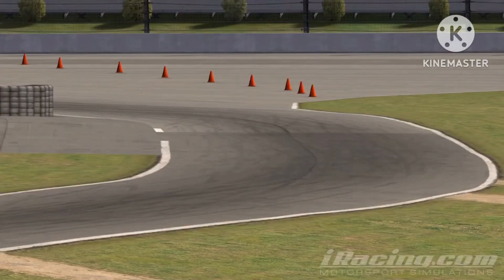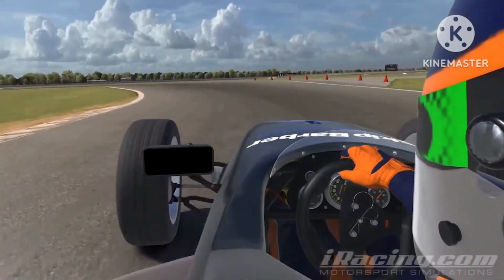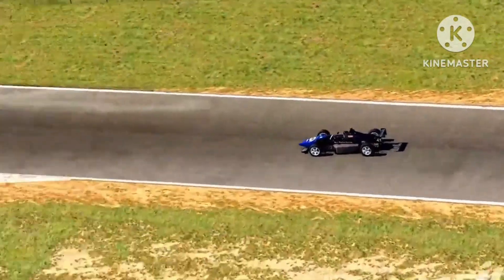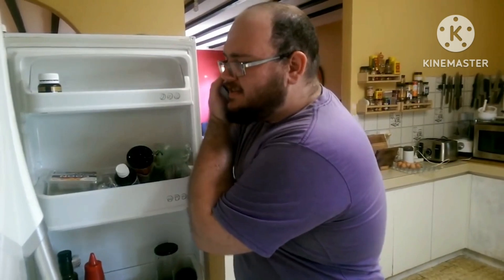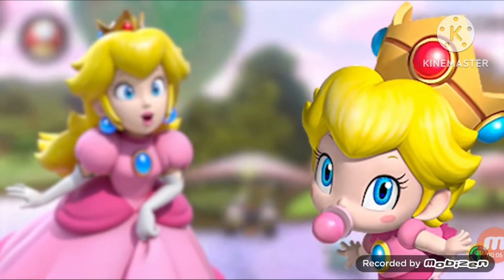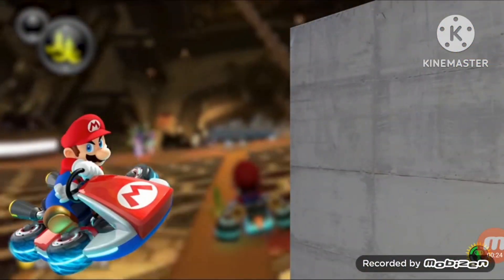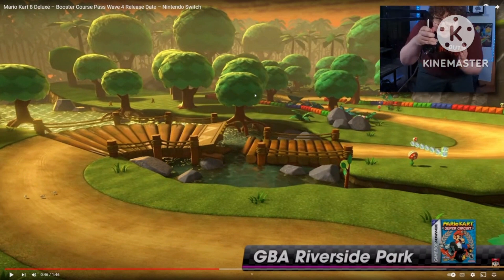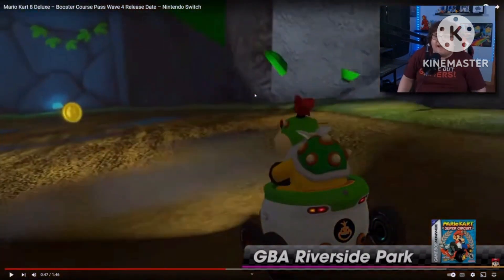All the video clips I find funny complimation